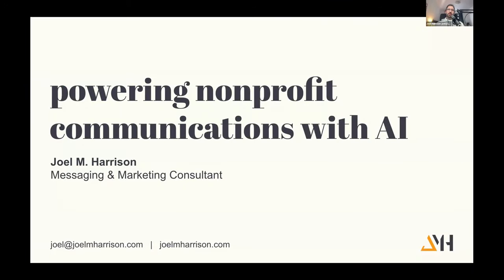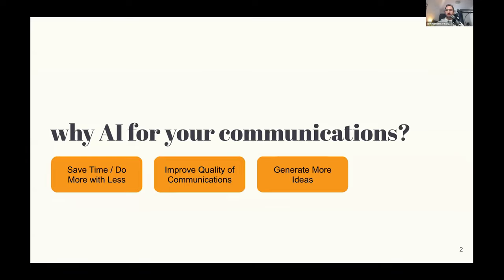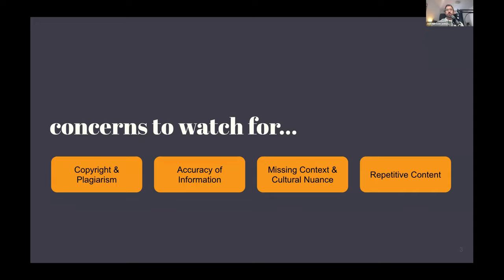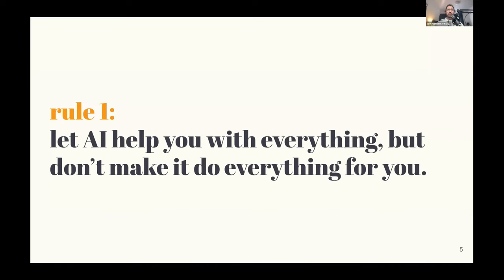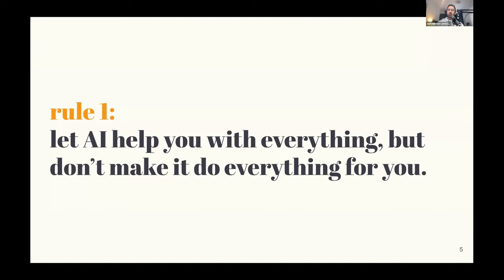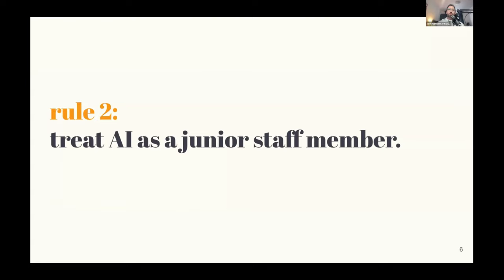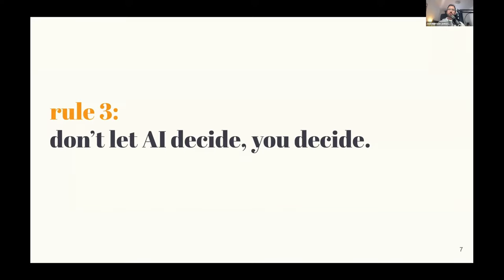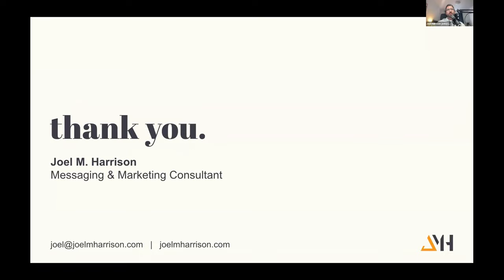Tech4Good Trends: AI for Marketing and Communications Staffers, with Joel Harrison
Navigating Non-Profit Communication with AI: 3 Key Rules

Consultant Joel Harrison, shares insights on the benefits and concerns of integrating Artificial Intelligence (AI) into non-profit and social enterprise communication workflows. He emphasizes the importance of using AI as a supportive tool, not as an outsource for all tasks. He advises viewers to view AI as a 'junior staff member' rather than an expert to ensure human oversight and contextual understanding in communications. Finally, he urges people to retain human control, making decisions rather than solely relying on AI outputs. Harrison is open to continue discussions about AI in non-profit communications.

This event was hosted on January 16, 2024 by TechSoup Connect BC.